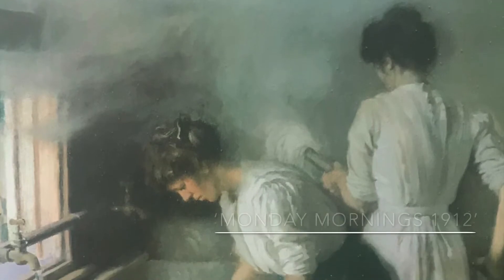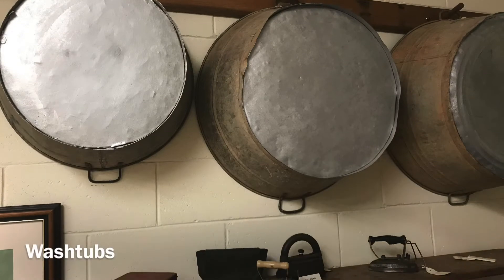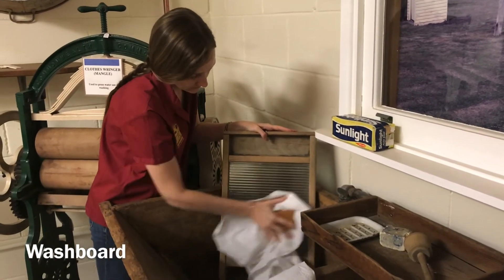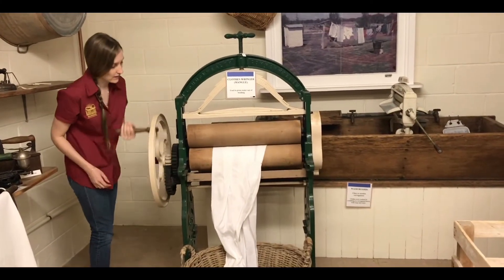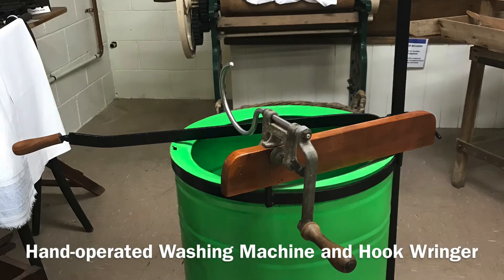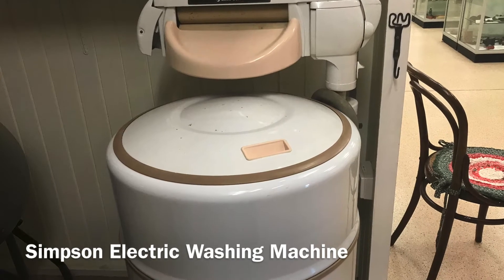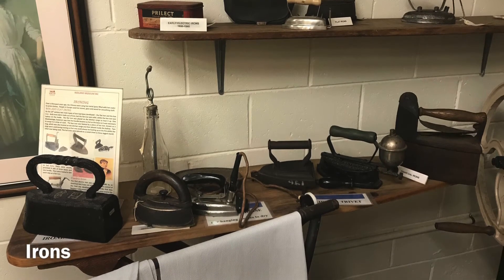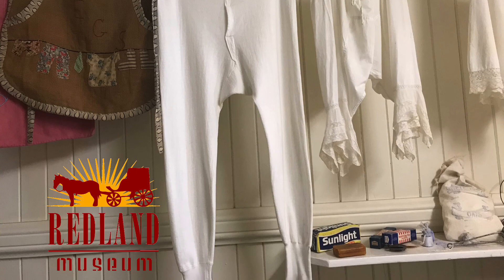Redland Museum - Monday Laundry Day Video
A short video on how laundry and washing was carried out over 100 years ago.